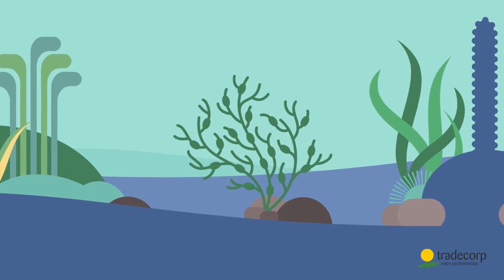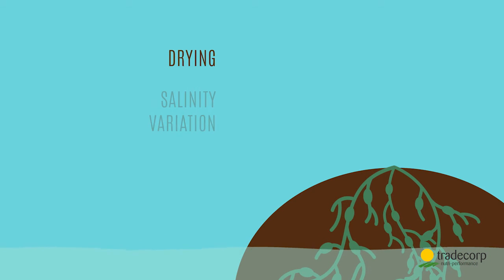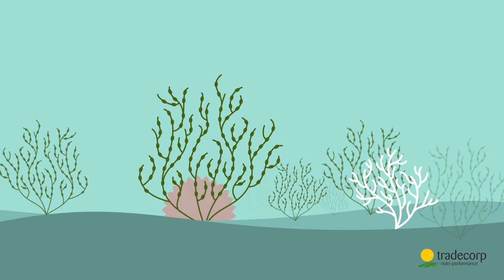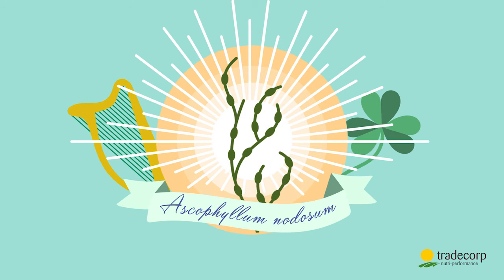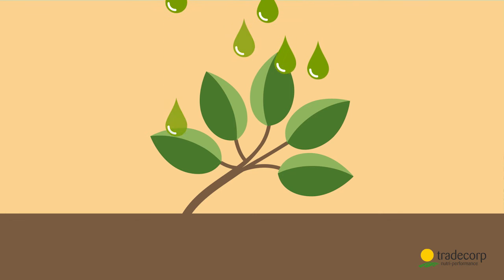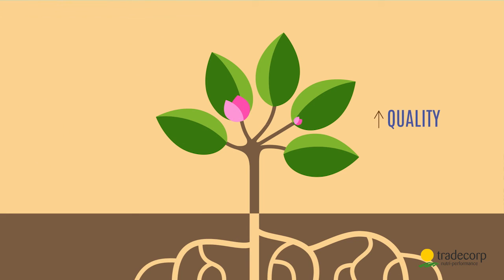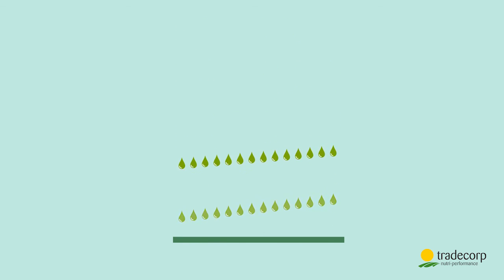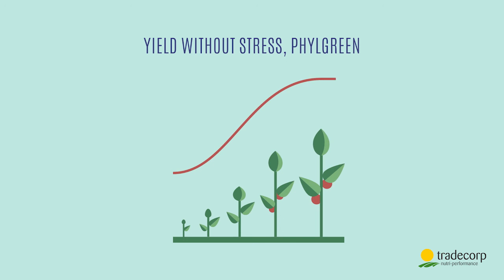Phylgreen, yield without stress! (EN)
Phylgreen is a liquid solution based on seaweed extract to prevent and guard against stress periods which reduce plant growth and slow crop development. Phylgreen improves photosynthesis and nutrient absorption. Phylgreen also facilitates root development and flowering.